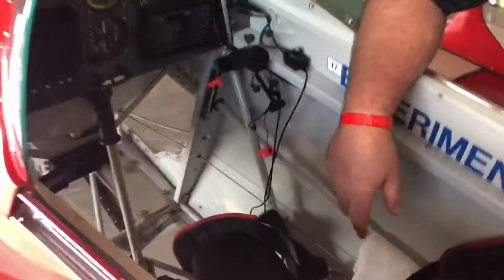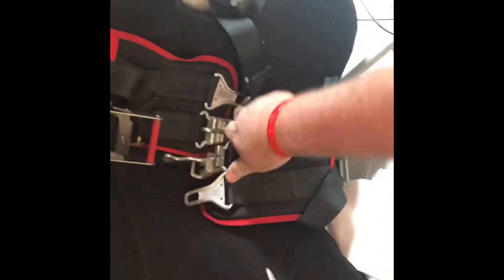CFR Extraction Video - Biplane RARA, Pitts S1S, Pat McGarry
For reference only